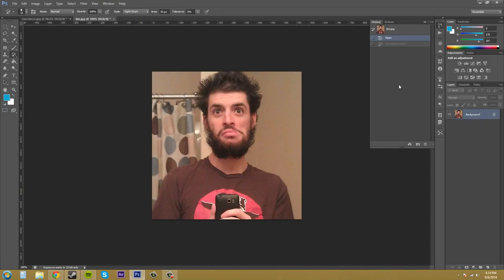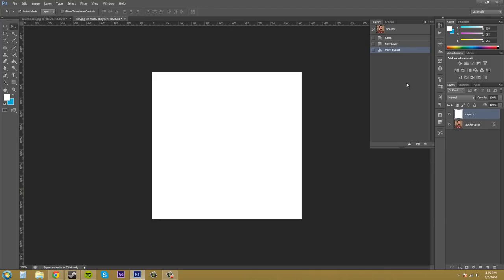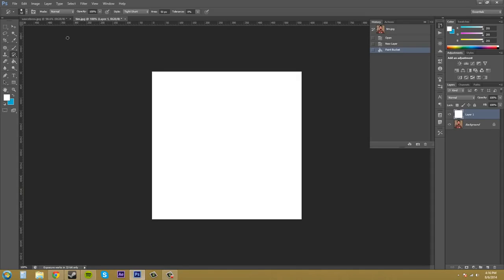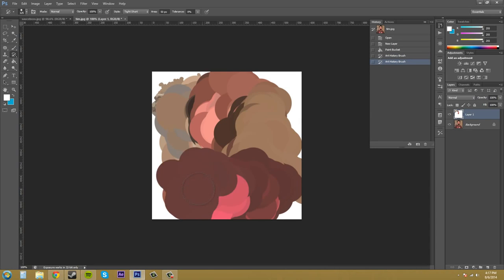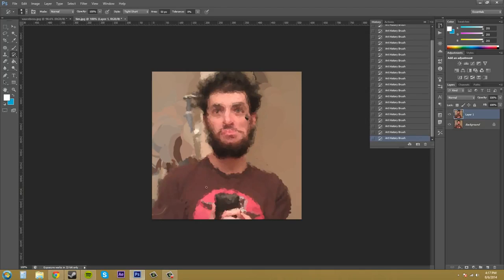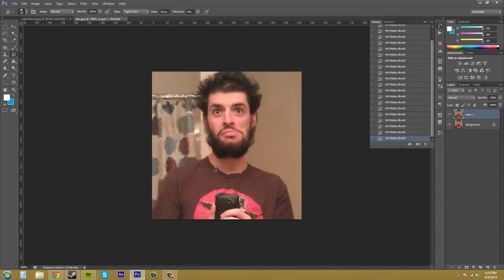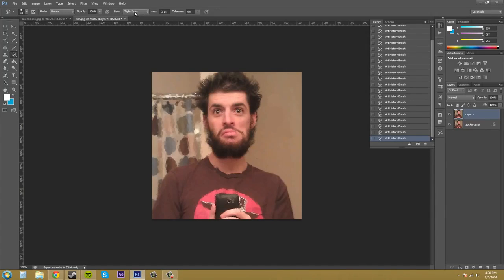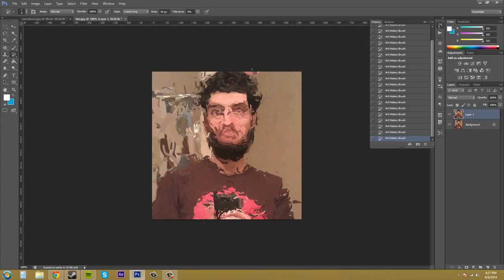Photoshop CS6 Tutorial: 68. How to use the Art History Brush